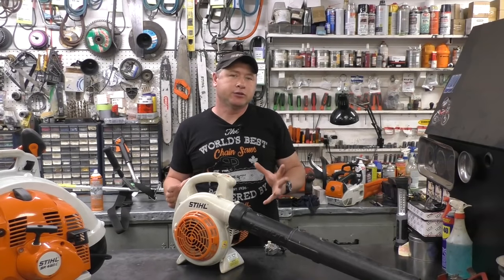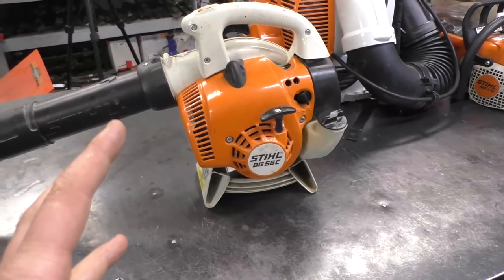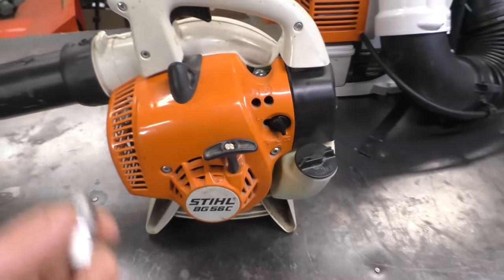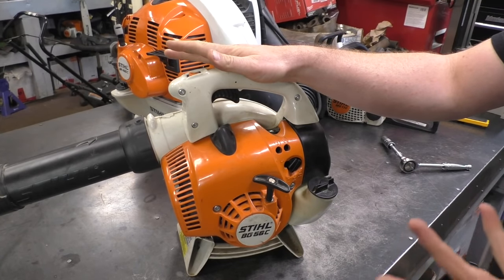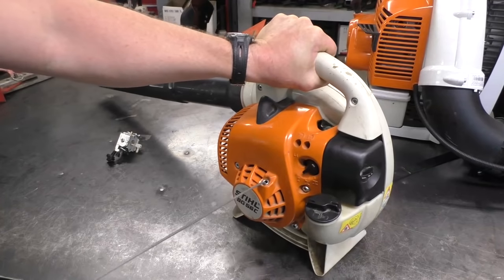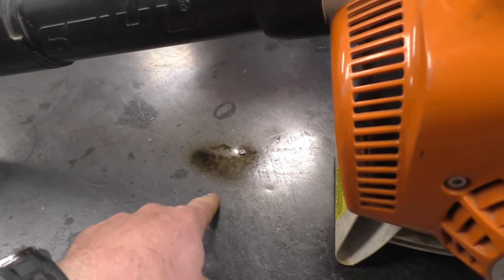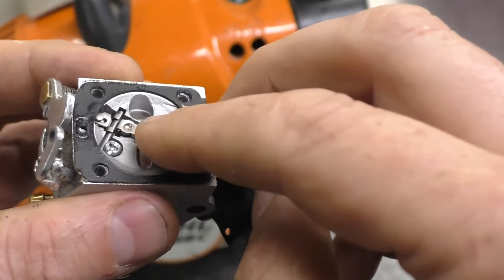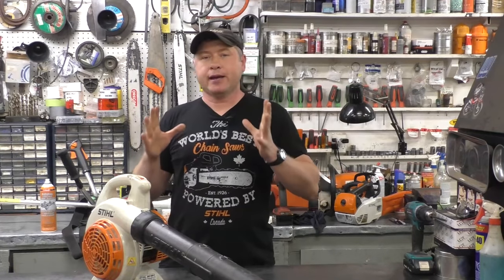Quickly Unflood Any Leaf Blower - Stihl, Husqvarna, Ryobi Etc.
If your two stroke or 4 cycle leaf blower is flooded you have found the right video to show you how to quickly unflood it with no special tools!
The same procedure will apply to all makes and models of leaf blowers!